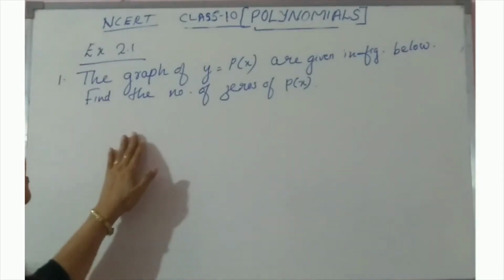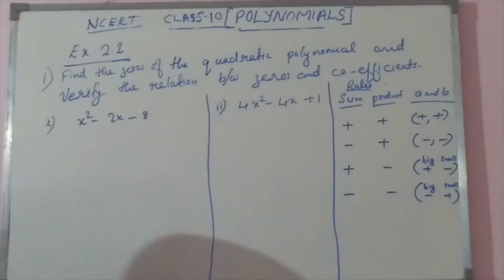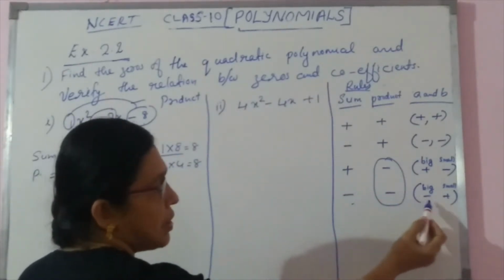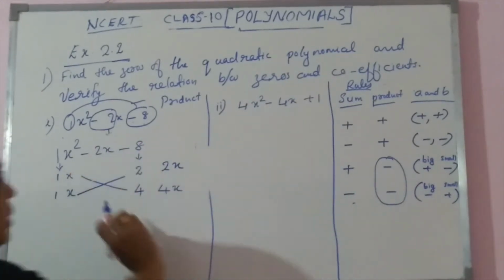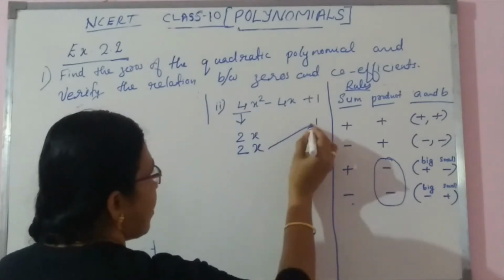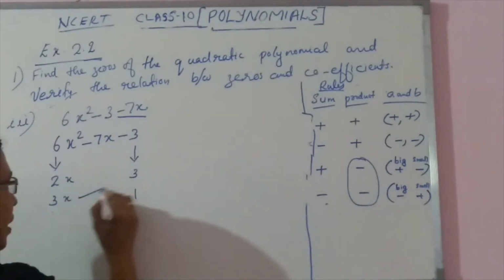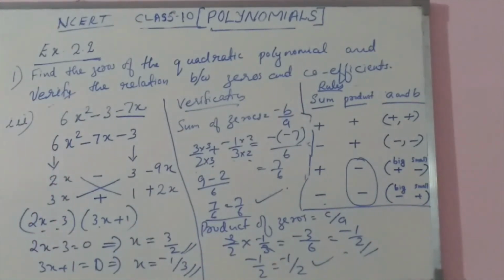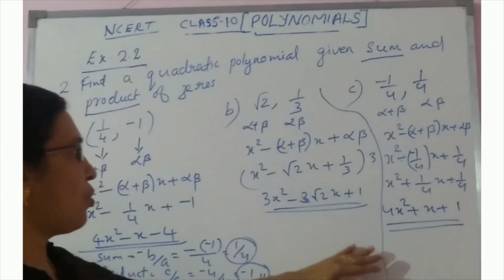POLYNOMIALS CLASS 10 Exercise 2.1 and 2.2